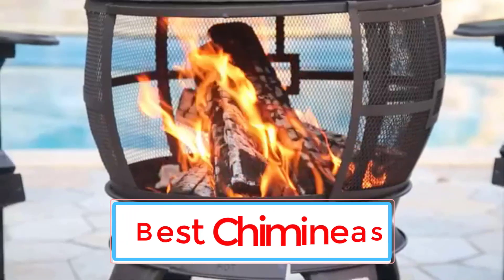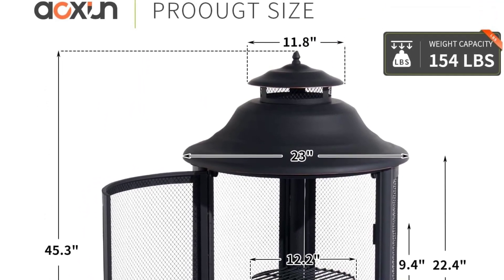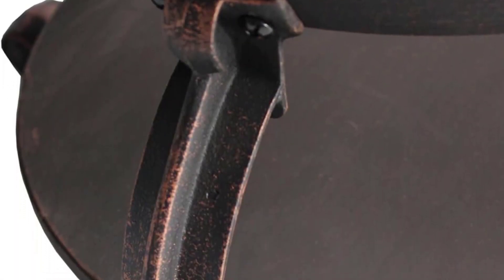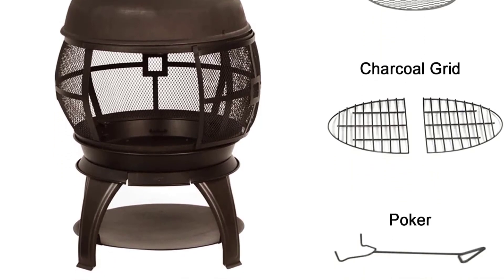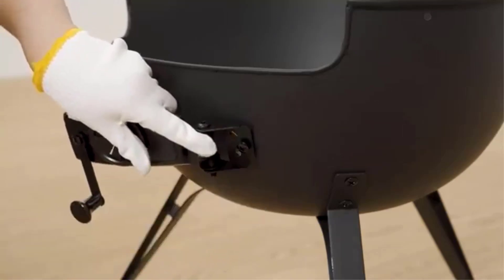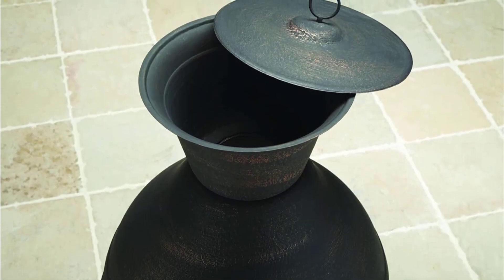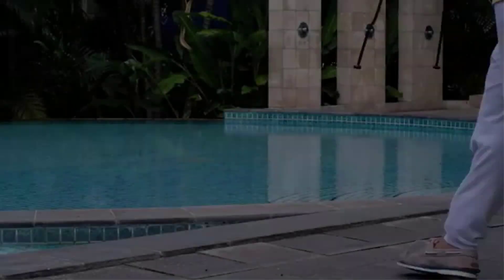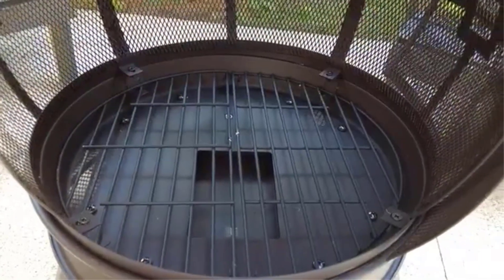✅TOP 10 Best Chimineas for 2024 (Top 5 Picks)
📌📌📌Best Chimineas📌📌📌

Hey guys in this video we are going to be checking out the Best Chimineas You Can Buy Right Now. We made This List Based On Our Personal Opinion and hours of research & we have listed them based on the type of features and Price. We have Included options for every type of user so whether you are looking for the best budget.